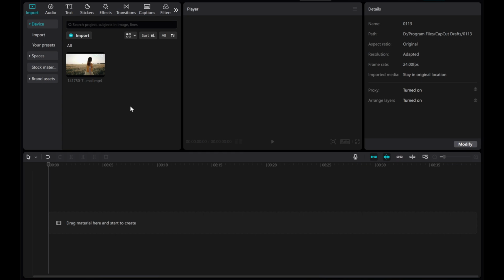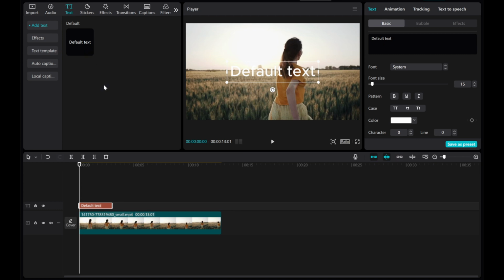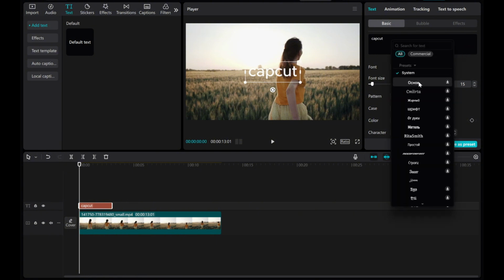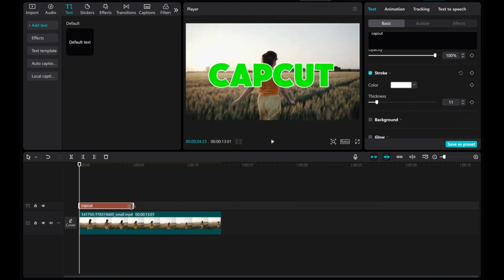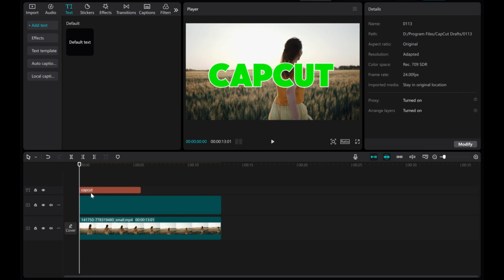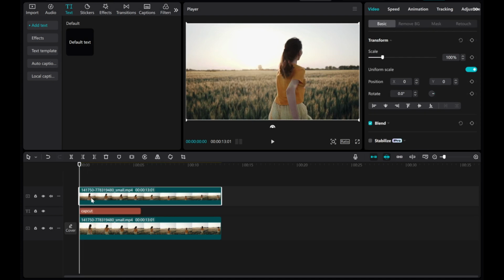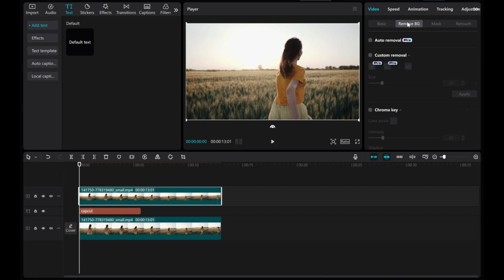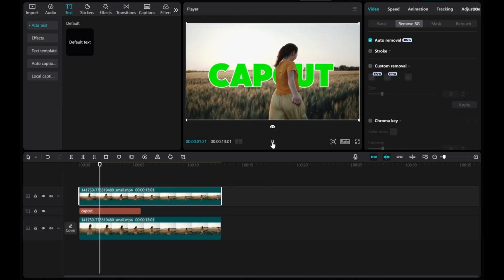How To Put Text Behind A Person In CapCut PC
Discover the magic of placing text behind a person in CapCut PC with our step-by-step tutorial! CapCutPC TextEffects VideoEditing"